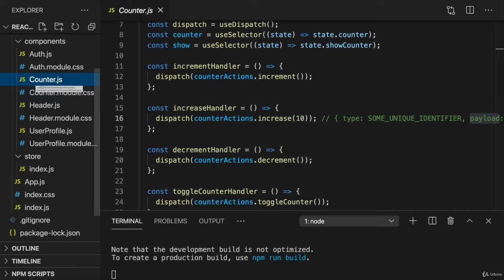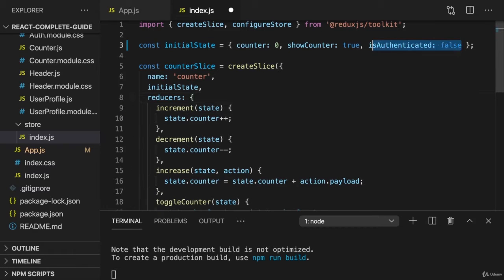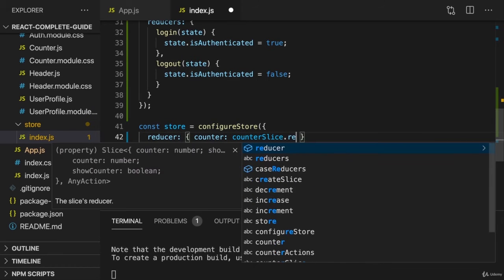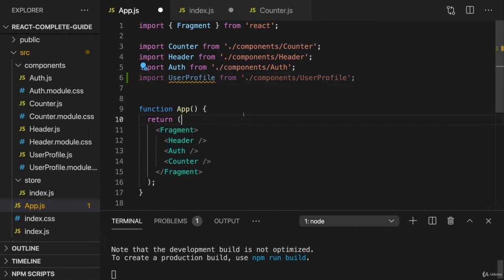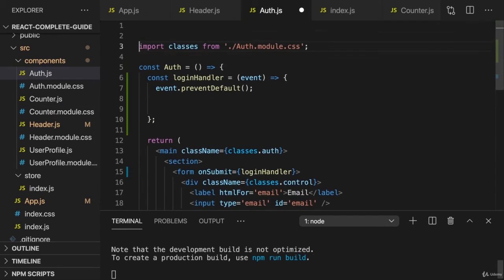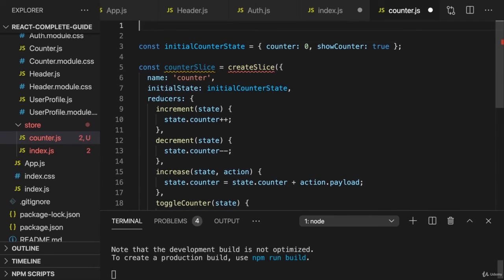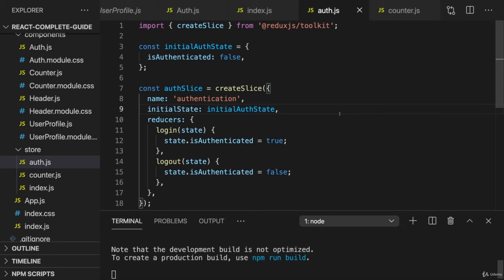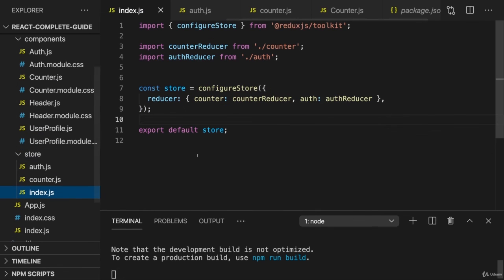57 Working with multiple slices